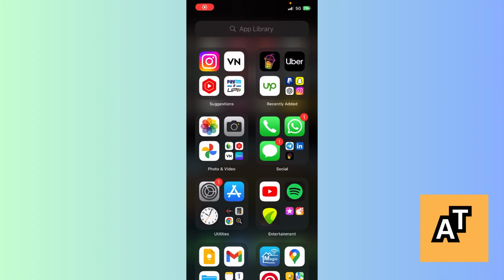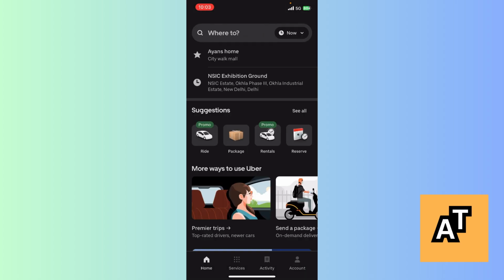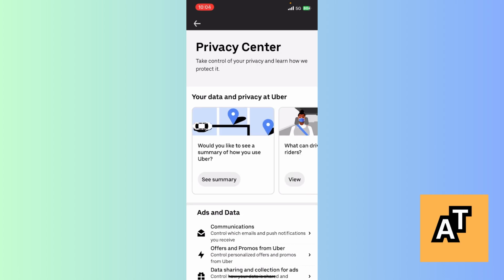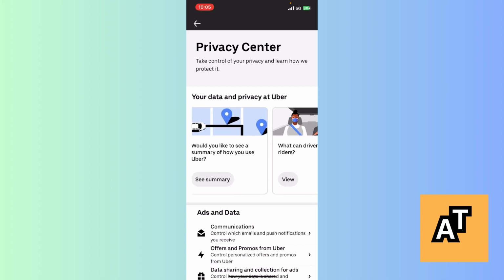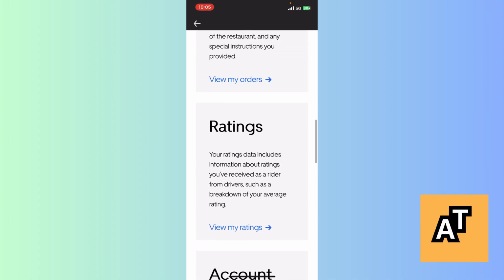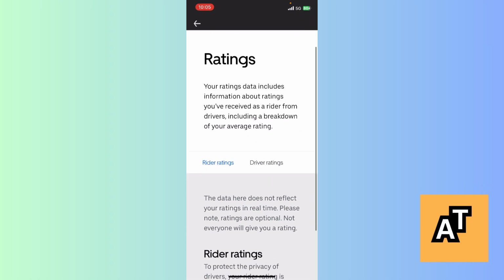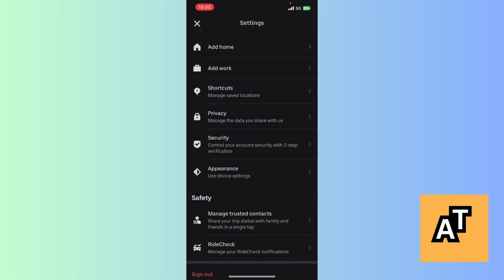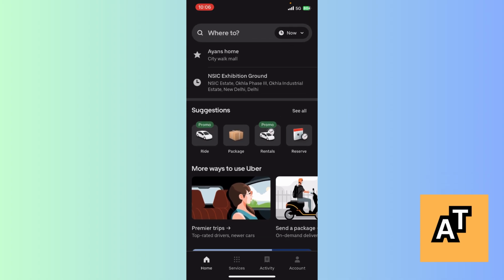How To See Your Ratings Uber Tutorial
How To Set Pick Up Time Uber Tutorial
In this video I show you  How To Set Pick Up Time Uber Tutorial